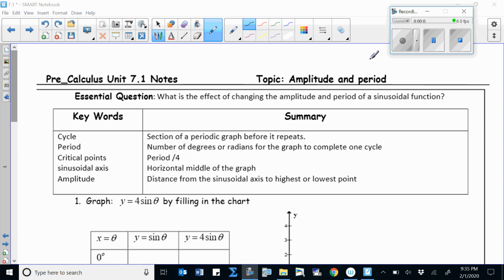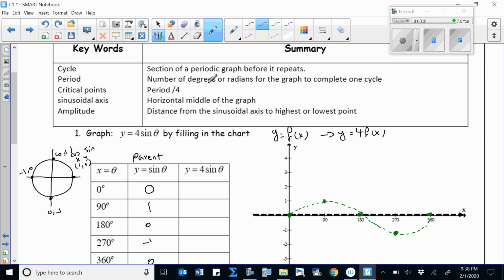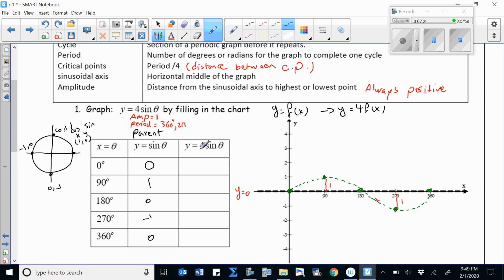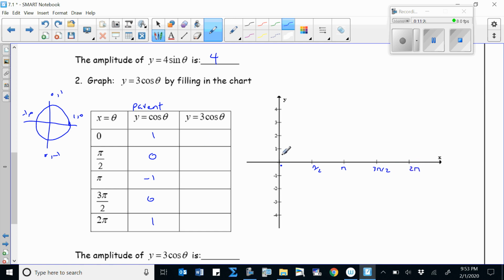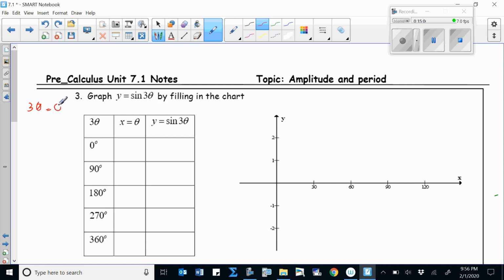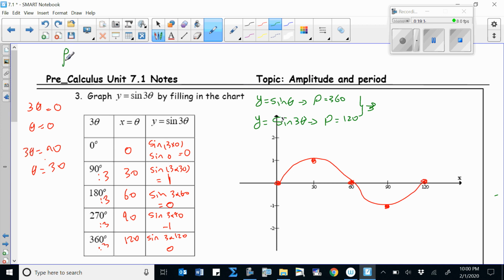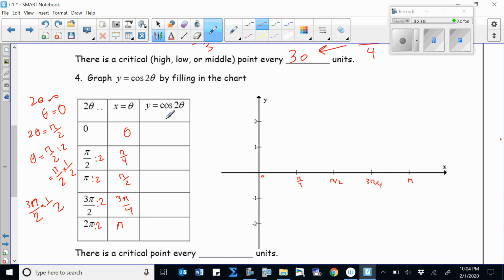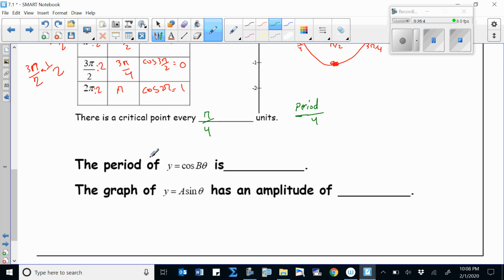7 1 amplitude and period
How to fund the amplitude and period of sinusoidal functions.